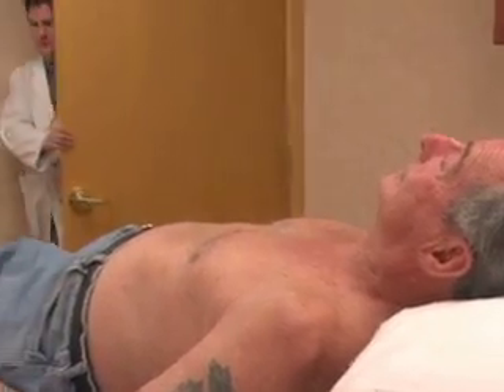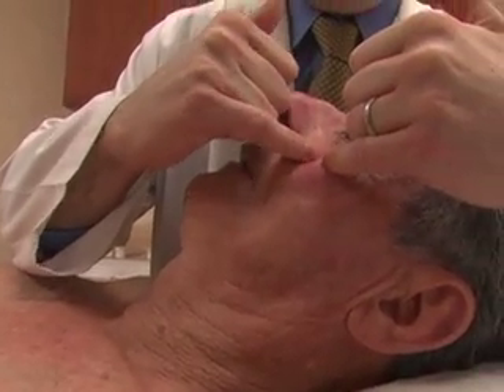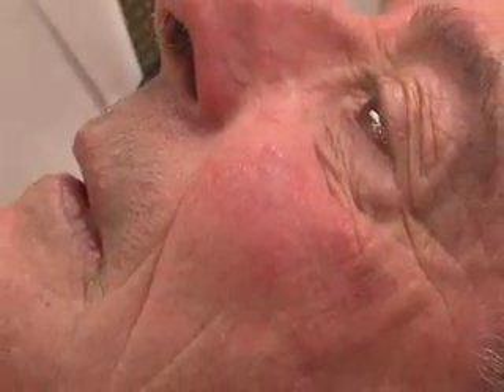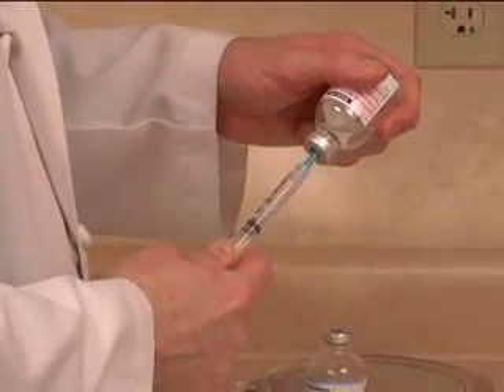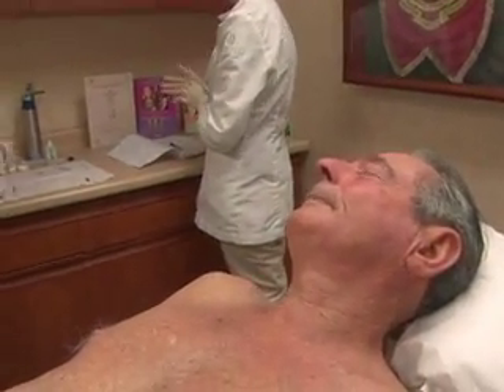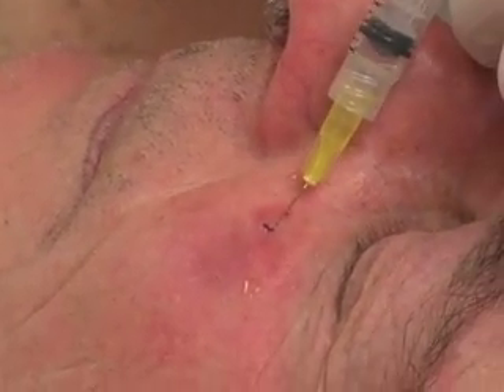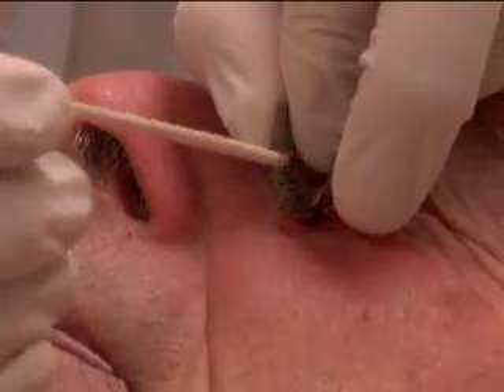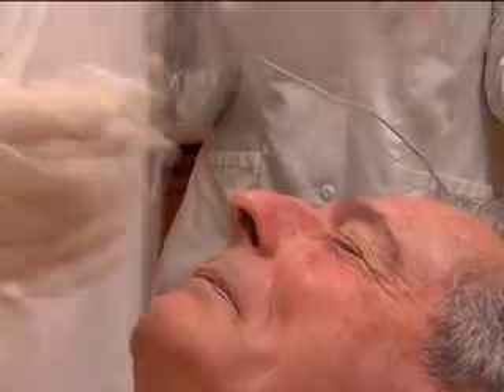Dr. Coyle Connolly Talks About The Importance of Skin Cancer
Board-Certified Dermatologist and Skin Cancer Expert Dr. Coyle Connolly, D.O., discusses the importance of skin cancer and performs a biopsy on a man's face.